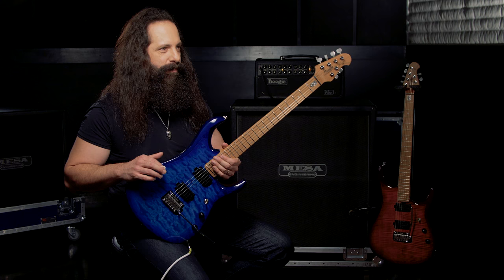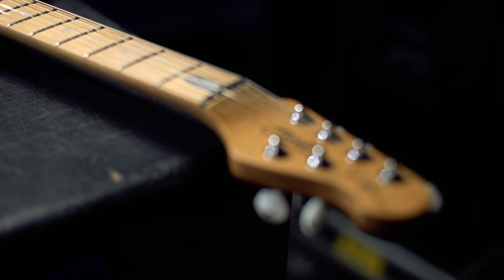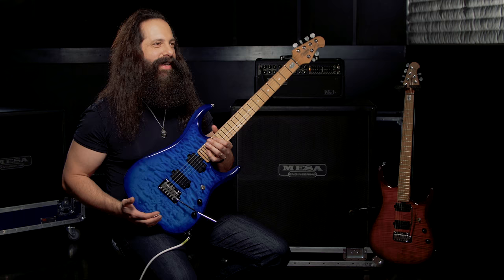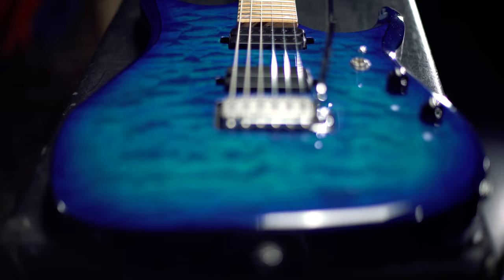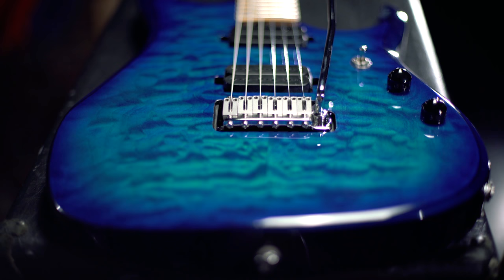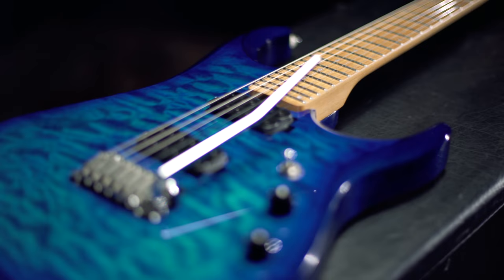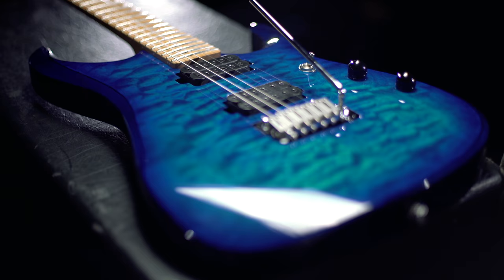John Petrucci Demos His Sterling by Music Man JP150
About Sterling by Music Man:
Sterling by Music Man brings iconic Ernie Ball Music Man design guitars and basses to all levels of players at affordable prices. Some of the notable signature artists include: John Petrucci (Dream Theater), Steve Lukather, James Valentine (Maroon 5), and St. Vincent.